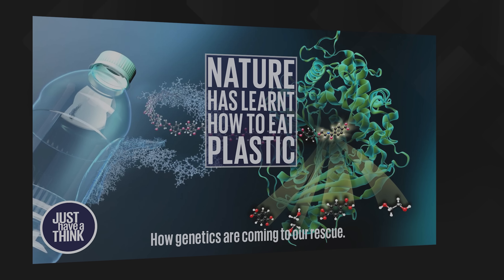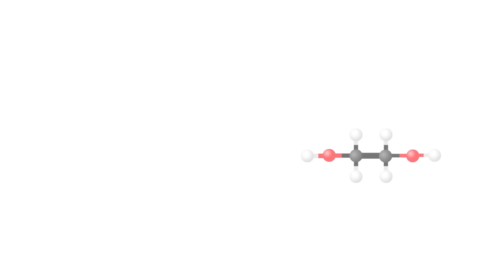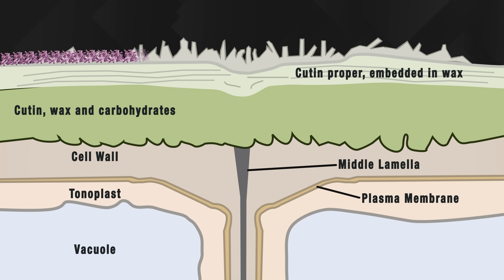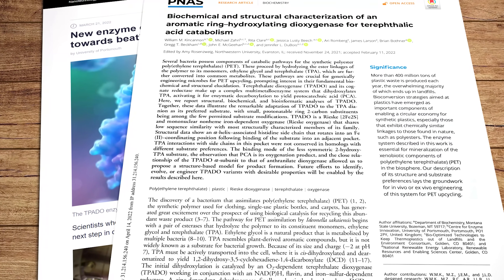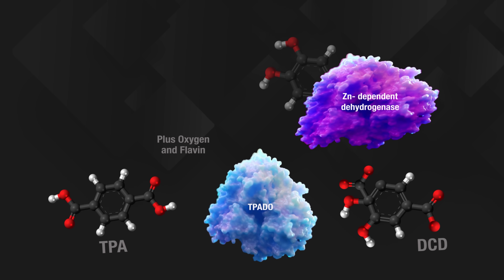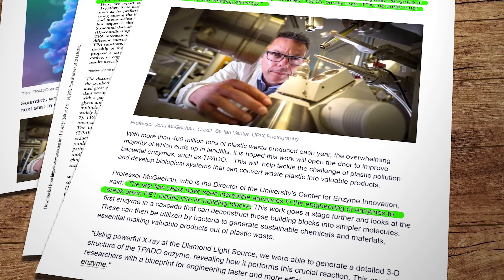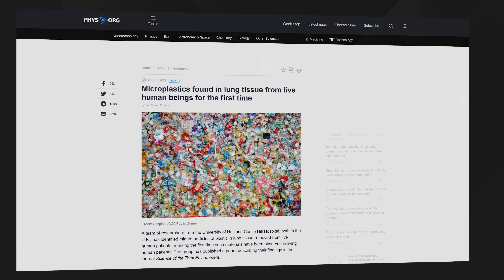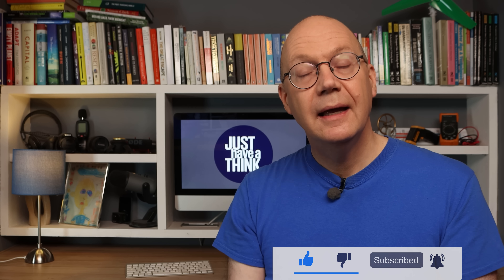Plastic eating enzymes just got even better! New breakthrough.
Plastic-eating enzymes were discovered in nature several years ago and scientists having been developing them ever since. Now, a newly discovered enzyme allows them to break down PET into a chemical that can be widely used in nutrition and medicine.

Research Links